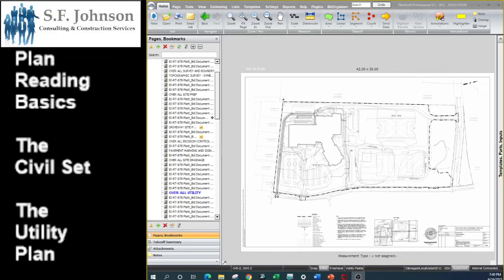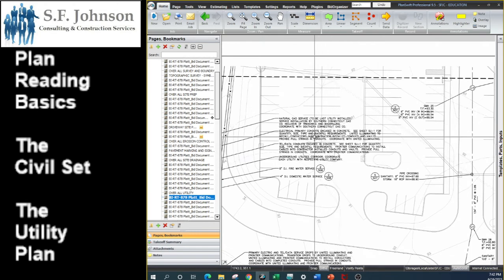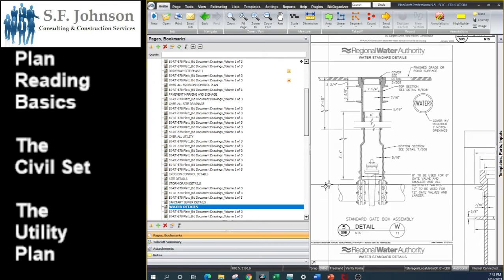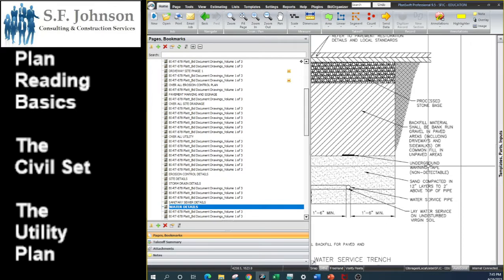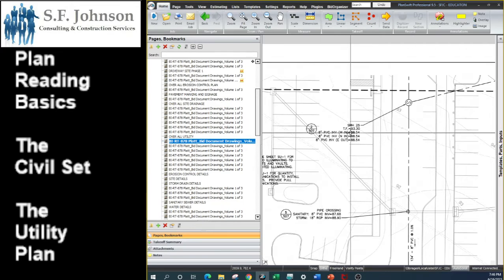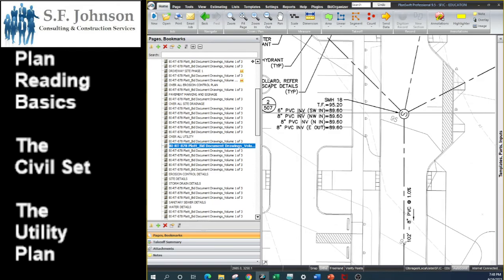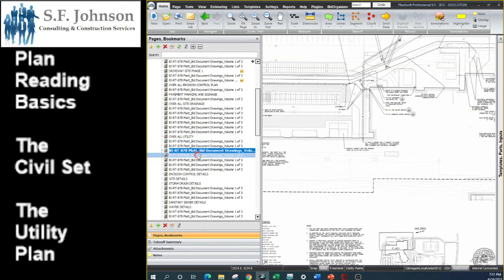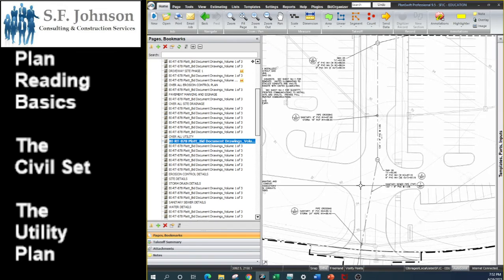Basic Plan Reading The Civil Set The Utility Plan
In this short video, we review the civil set and the utility plan.  This is the plan that shows us where all the underground water, gas, sewer and other lines will run. This is a part of our Plan Reading Basics Series where we cover the A, S, C and MEPs sets of construction documents.